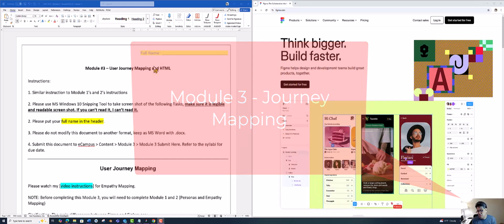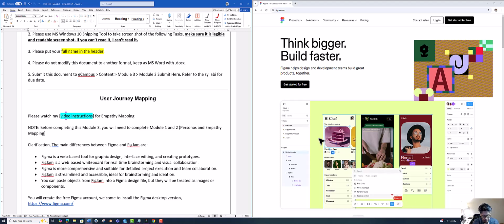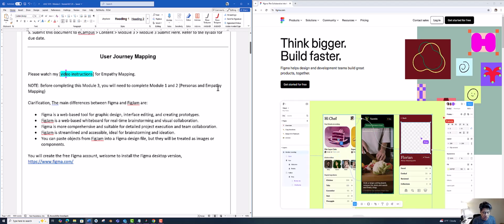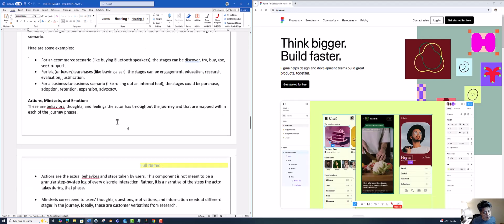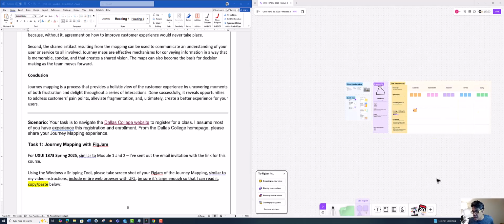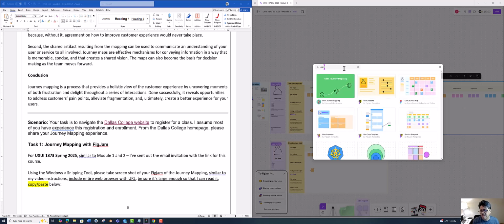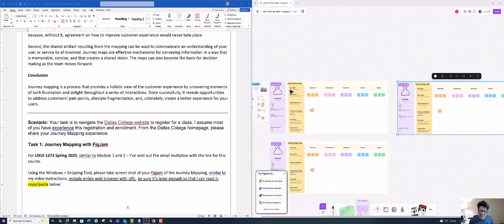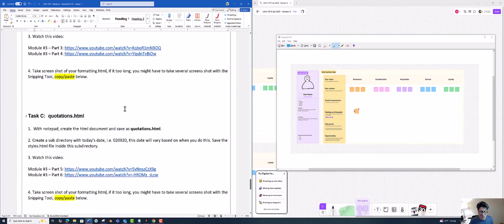IMED 1316 and UXUI 1373 - Module 3 - Journey Mapping